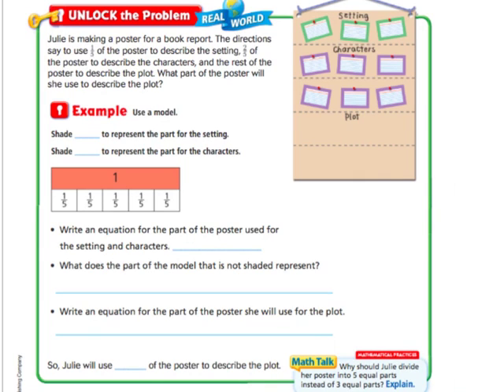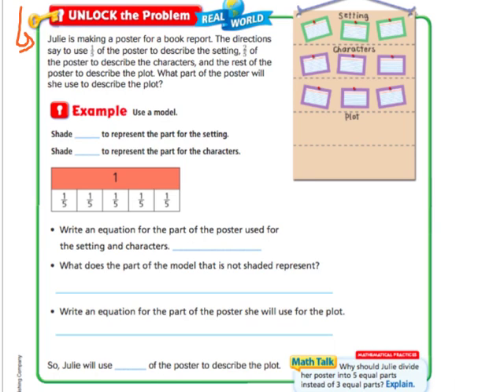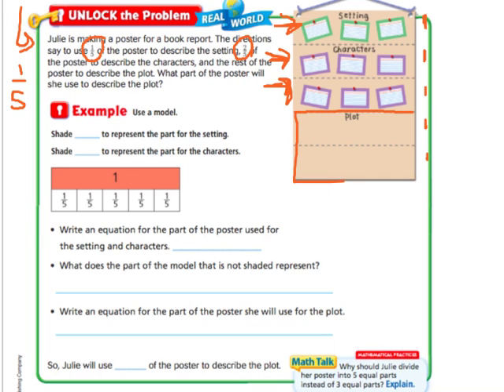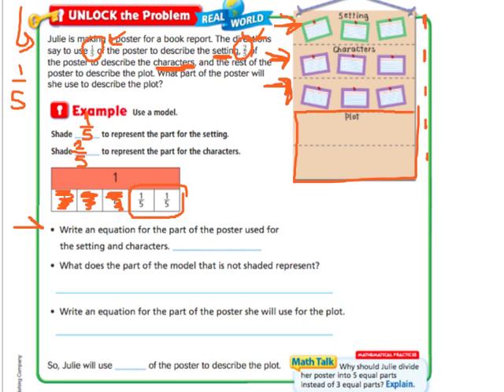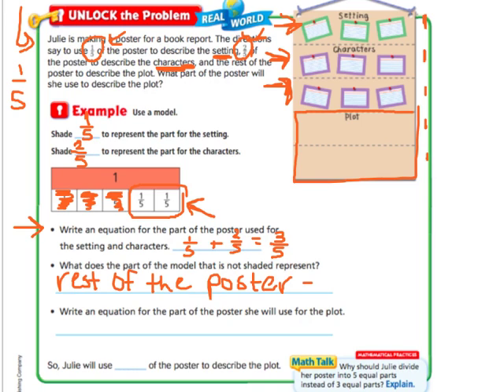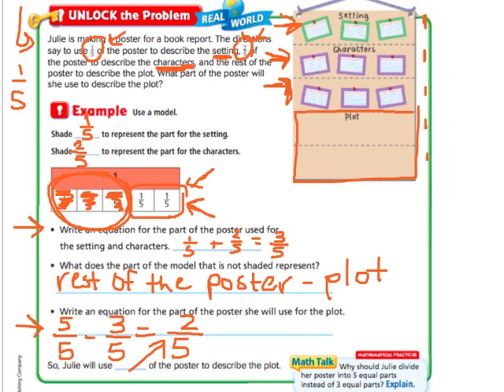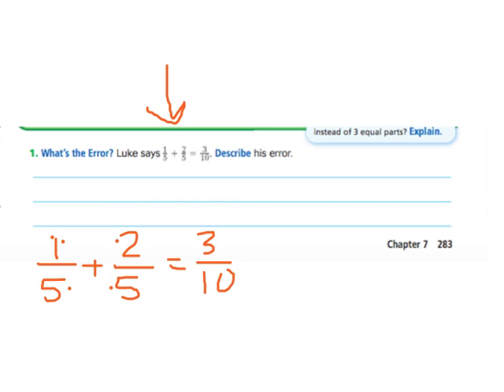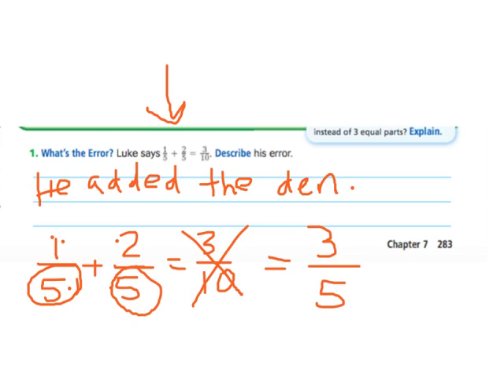Go Math 7.5 Add and Subtract Fractions